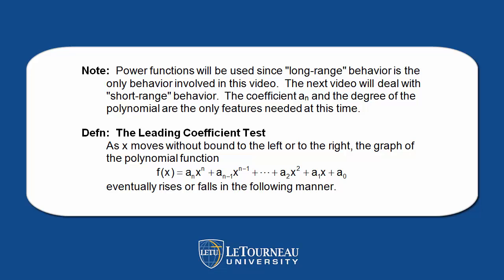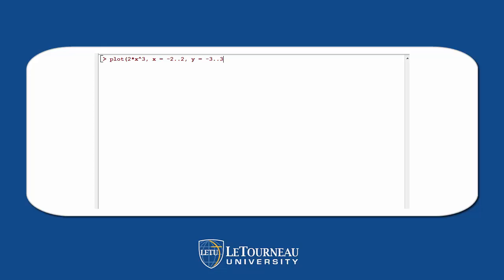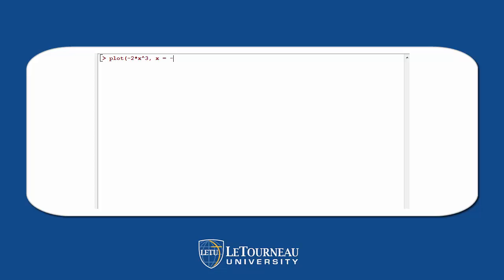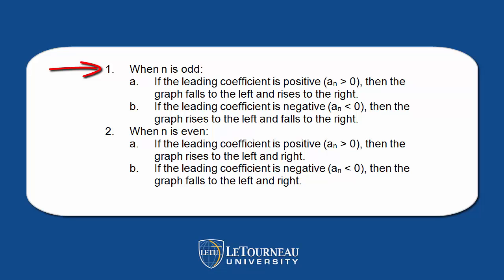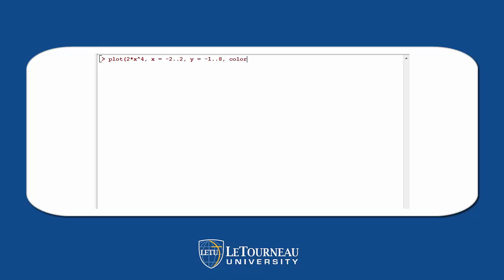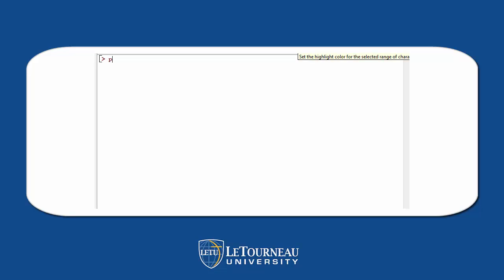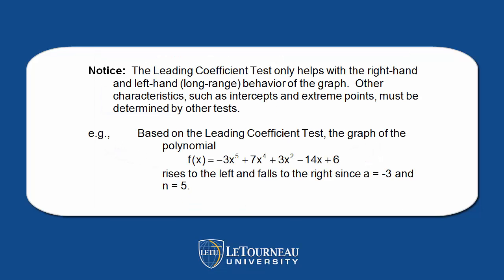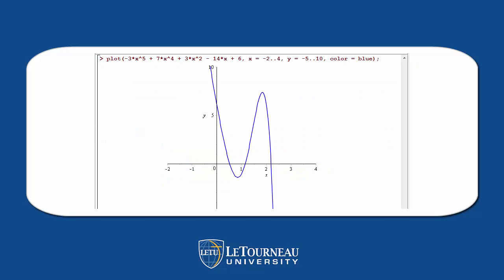Long-Range Behavior of Functions Using the Leading Coefficient Test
Continues using power functions.  Discusses the impact of the leading coefficient and the degree of the polynomial on the long-range behavior of the polynomial, i.e., as x → ∞ and as x → -∞.